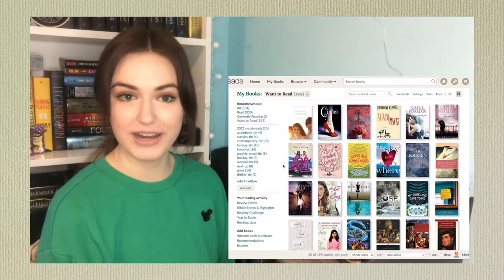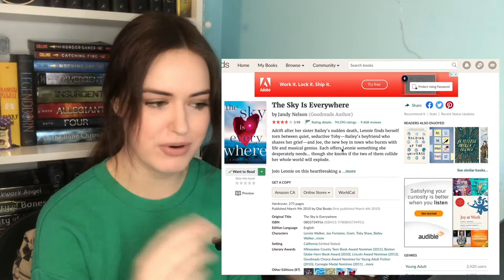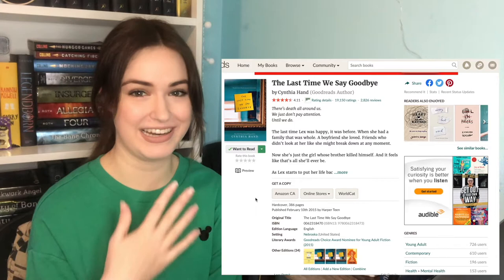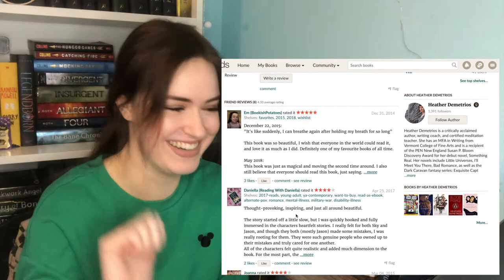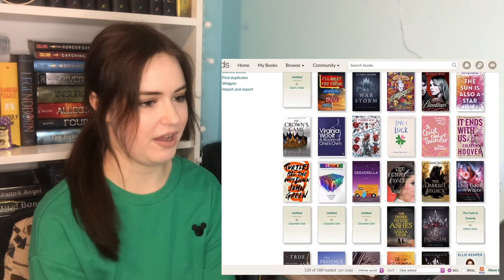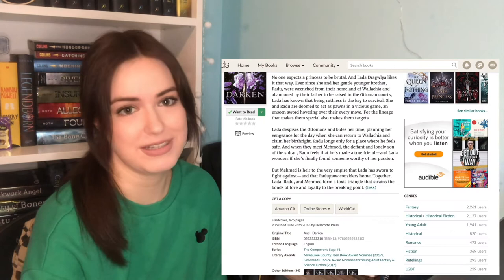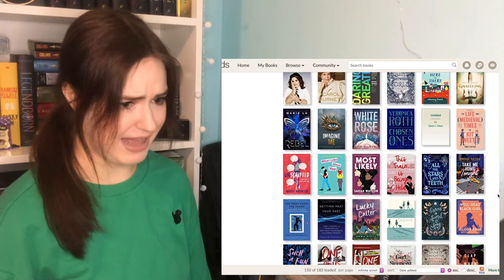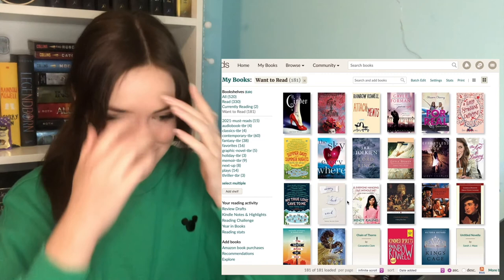Every Book on my TBR | Goodreads Unhaul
Claire’s new buzzword: fascinating !!!
Let me know if I removed any of your favourite books!

BookTubers mentioned in this video:
➢ Em (bookishpotatoes hehe)

We stand in solidarity with the BIPOC community.

Land Acknowledgements:
↳This video was filmed on unceded Traditional Coast Salish Lands including the Tsleil-Waututh (səl̓ilw̓ətaʔɬ), Kwikwetlem (kʷikʷəƛ̓əm), Squamish (Sḵwx̱wú7mesh Úxwumixw) and Musqueam (xʷməθkʷəy̓əm) Nations.*

About us:
✰ Hi everyone! We are Em and Claire, two 20 something book nerds from Canada! Claire has a degree in Musical Theatre, and Em is in her fourth year of Health Sciences. We love to read, write, and basically just fangirl about anything and everything.